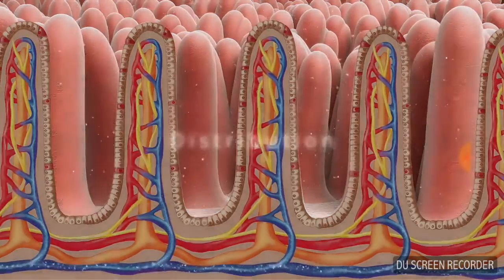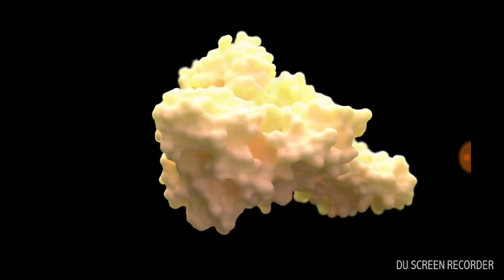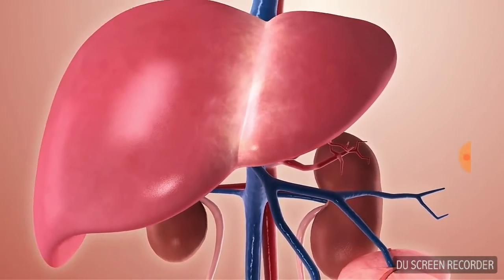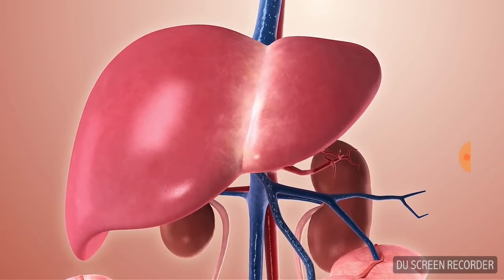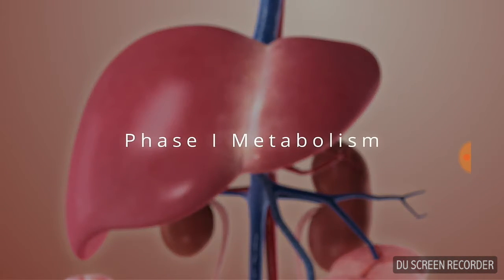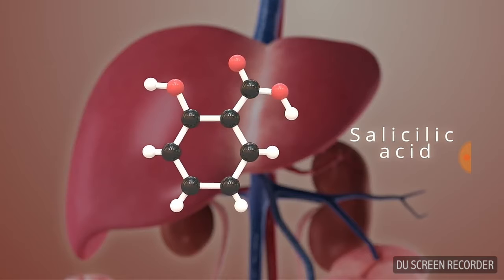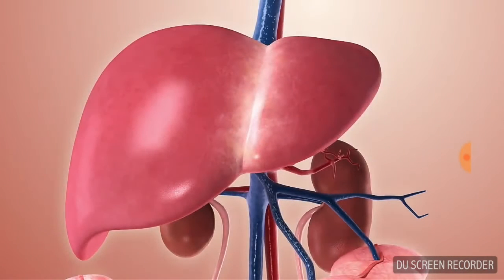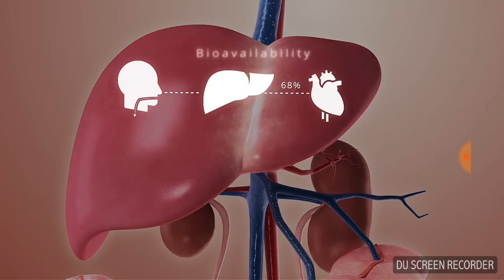HOW ASPIRIN WORKS IN THE BODY